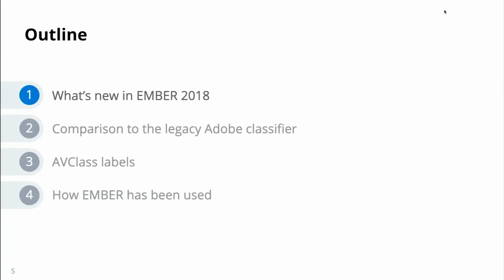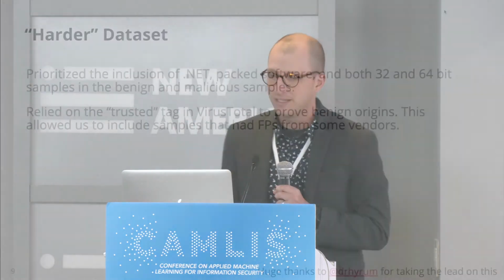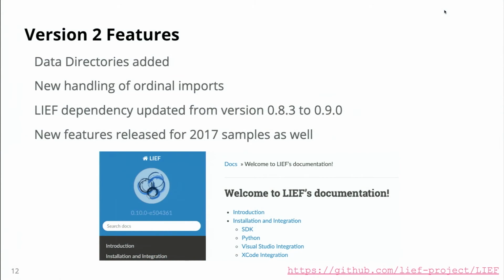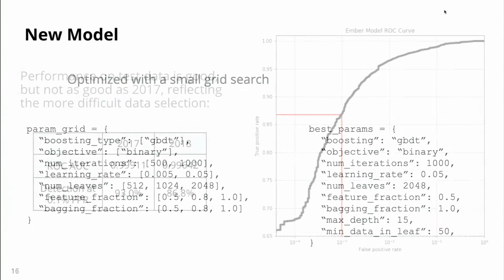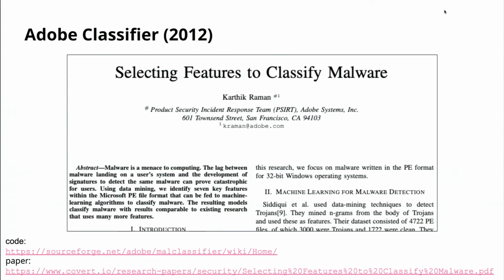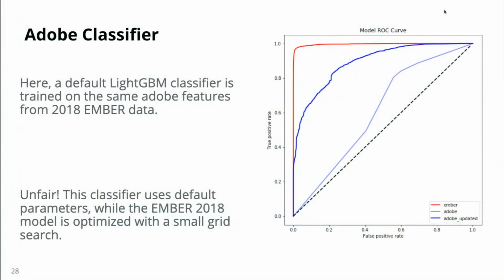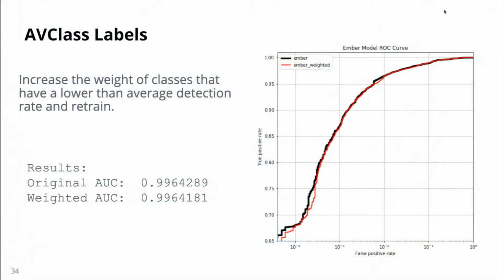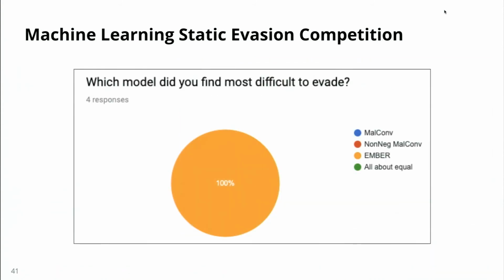EMBER Improvements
CAMLIS 2019, Phil Roth